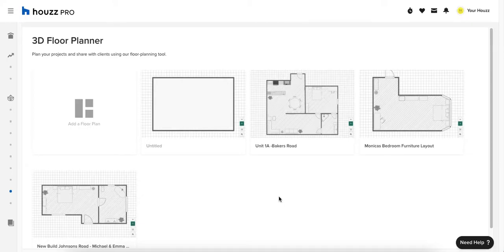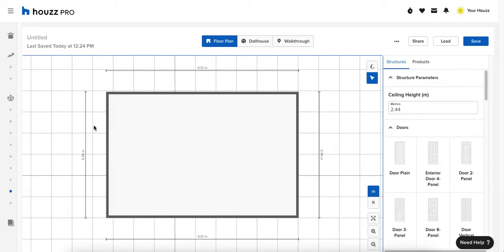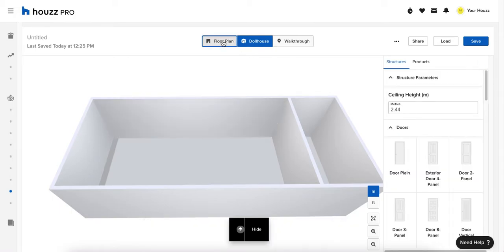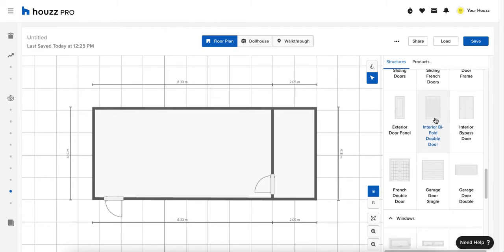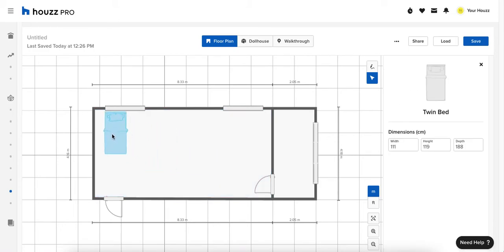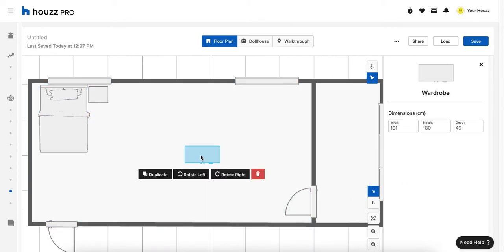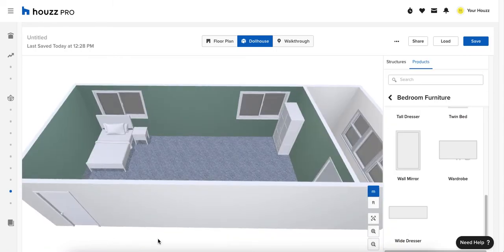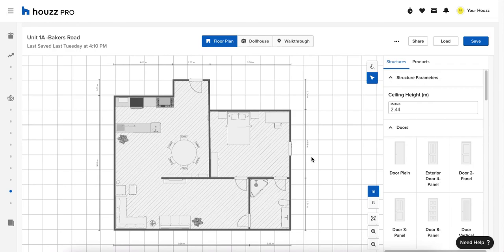Houzz Pro - 3D Floor Planner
Give your clients a 3D view. Our 3D floor planning tool lets you build plans in 2D and tour clients in 3D.